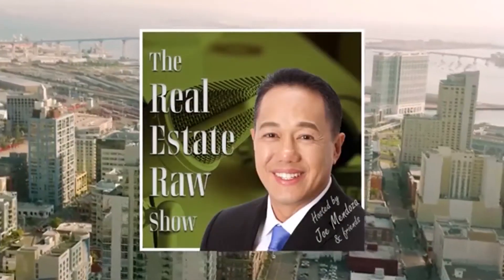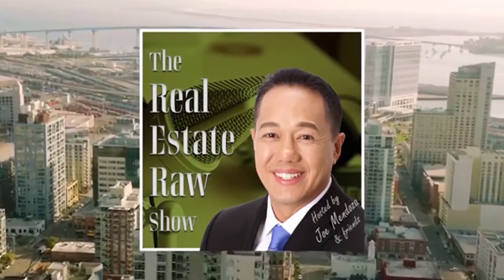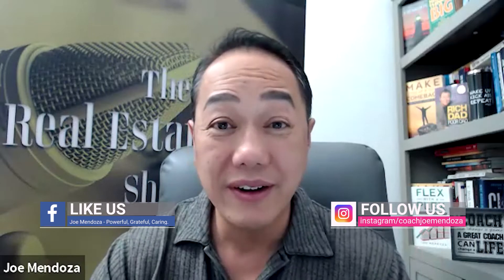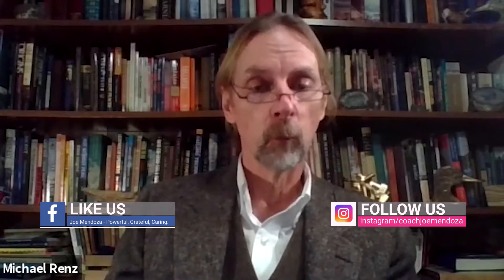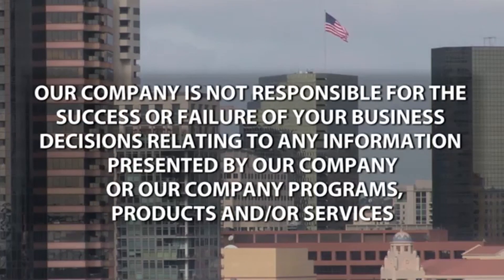The Real Estate Raw Show: Michael Renz and Joe Mendoza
Today on The Real Estate Raw Show
Michael talks about he helps investors with due diligence.

About Joe:
Mr. Mendoza has a long track record of success. 100's of millions of dollars of real estate transactions. Hundreds of people mentored, coached, and trained. He's been on television, radio, and multiple publications. Are you looking for a trusted advisor in real estate? Perhaps help to get to the next level in business or life? Joe is the MAN!

Looking for a new broker, real estate company, brokerage?
Join me and EXP Realty now! We are in ALL 50 states, Canada, Australia, and United Kingdom (UK)

Hire someone else to answer your phones!

Having trouble with your real estate calculations?

Ready to make some calls to leads? (Caution: Use your discretion and be aware of local and federal laws)

Joe Mendoza - California Broker DRE #01234540
Entrepreneur. Investor. Author.
100 E. San Marcos Boulevard, Suite 400